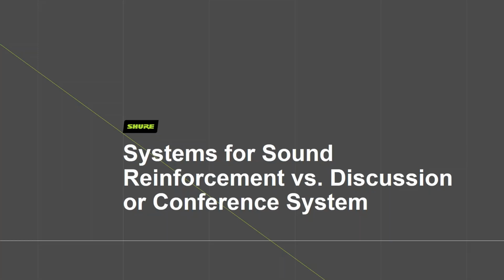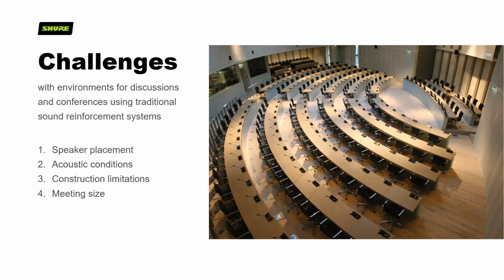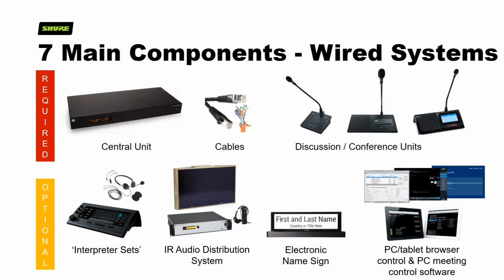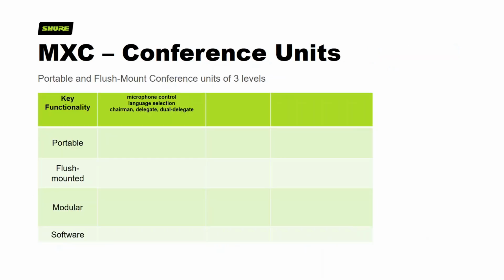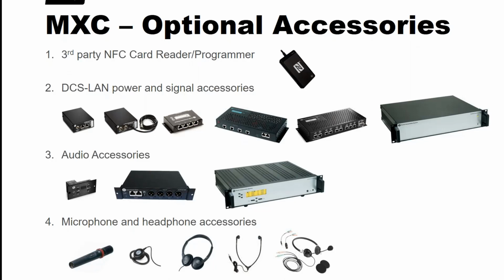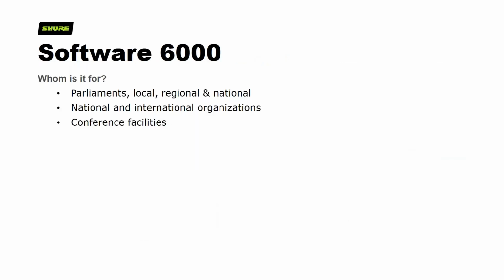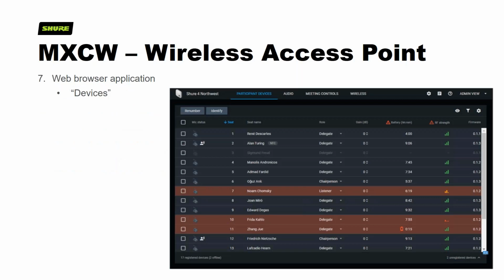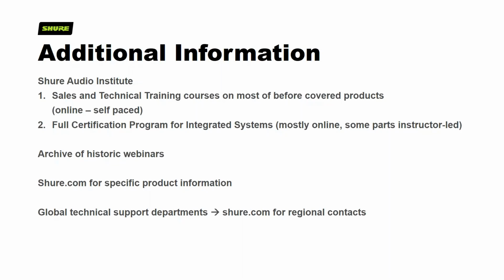Webinar: How Wired and Wireless Conference Systems Make Meetings Easy | Shure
Discussion and conference systems offer features and scalability that conventional sound reinforcement systems can’t match. This webinar will discuss the specific hardware and software components that are required to deliver the most requested features in boardrooms, city councils, and other meeting facilities.